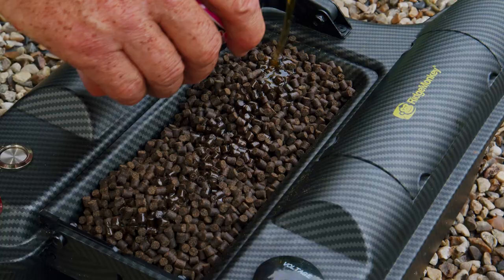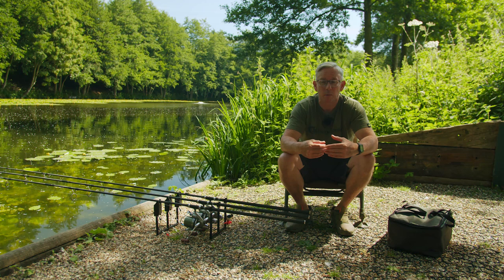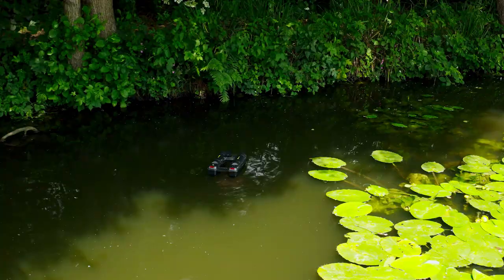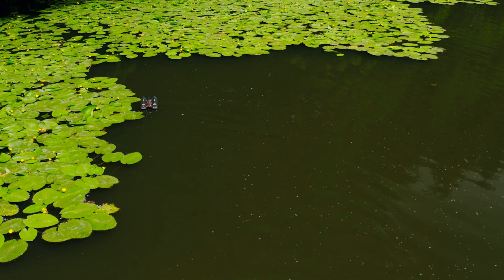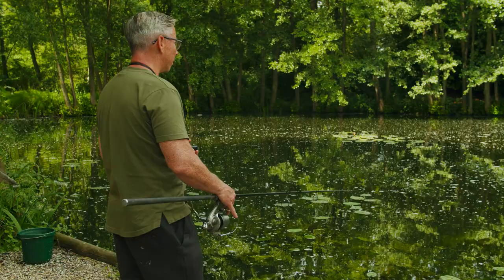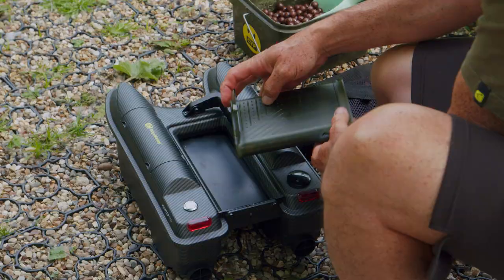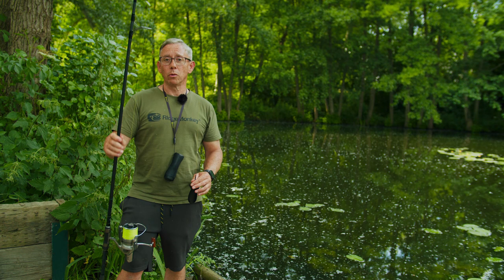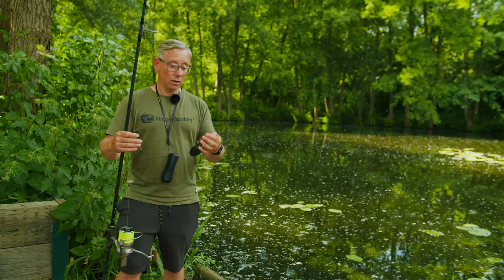Using the Hunter 750 with Joe Turnbull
Watch as Joe Turnbull breaks down the Hunter 750 and how he approaches bait boat fishing…

p.s. The Hunter 750s are back in stock if we hadn’t mentioned 😉